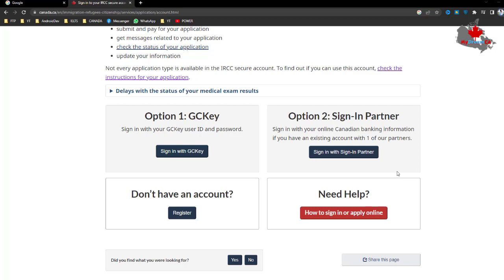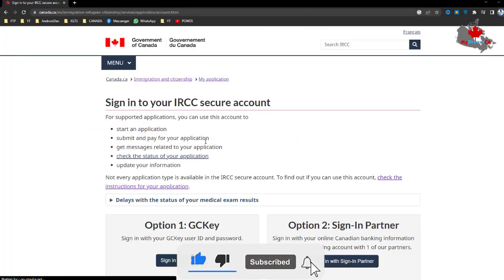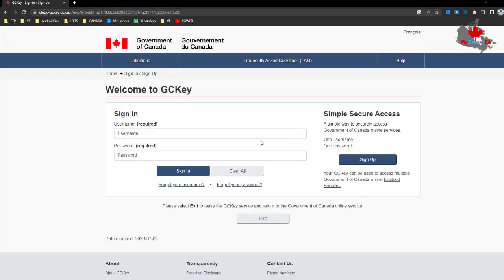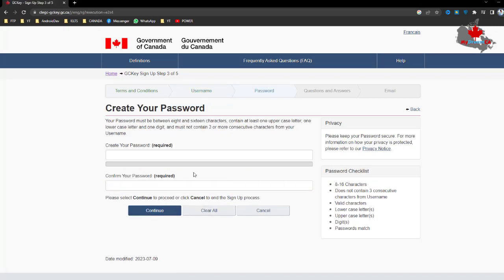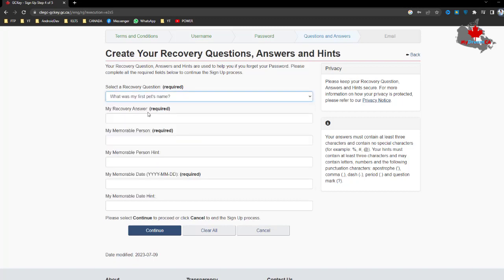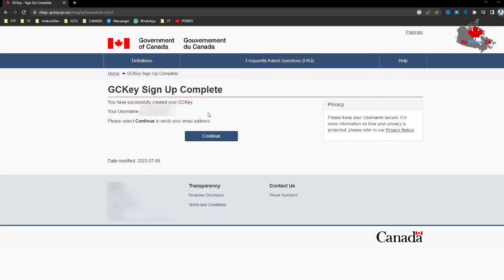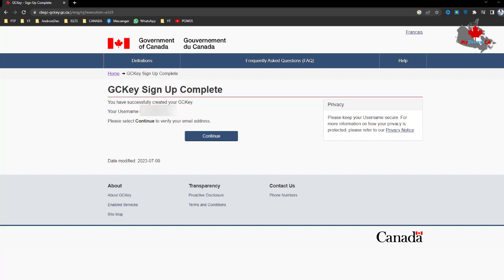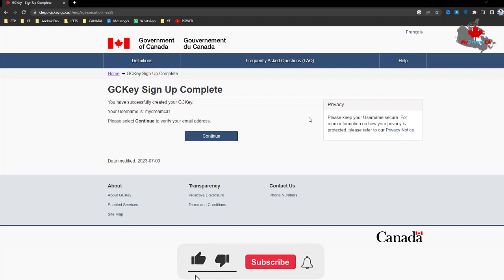EXPRESS ENTRY PROFILE | CREATE MY GCKEY ACCOUNT | HOW TO OPEN GCKEY ACCOUNT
Images and videos are used under YouTube's fair usage policy.